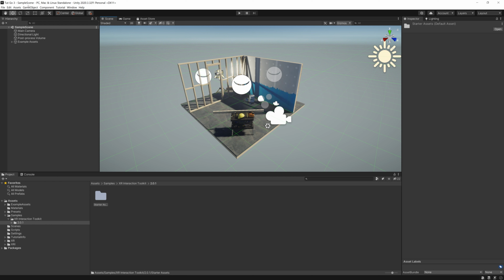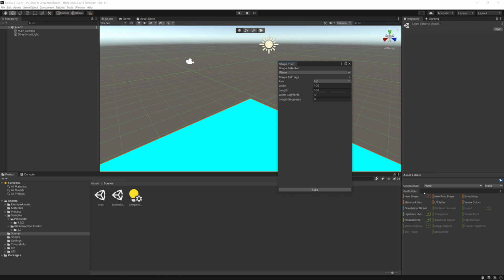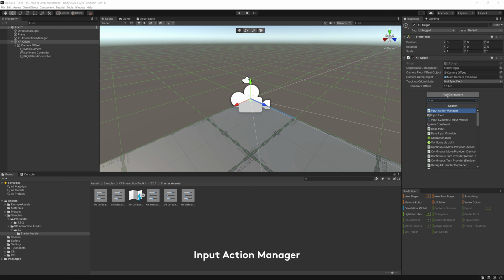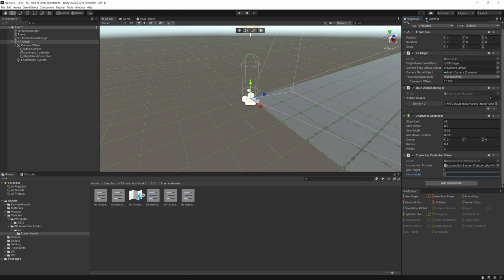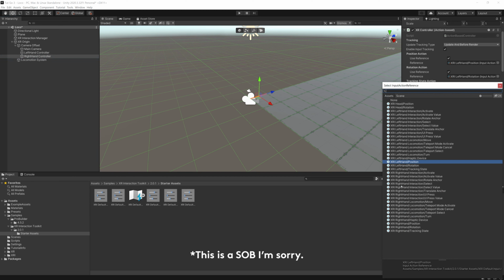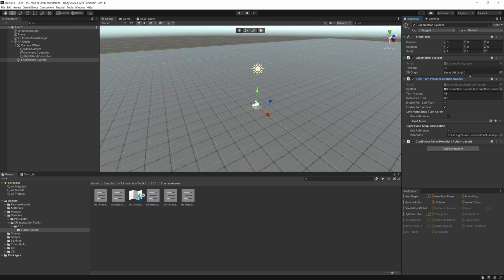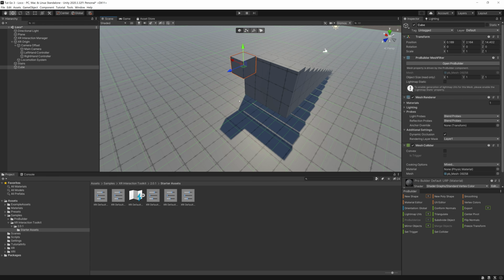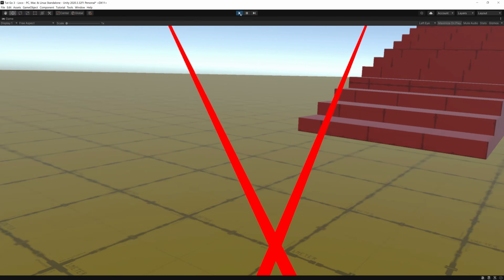Moving around your first XR world (Intro to Metaverse Design : Part 2).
Continuing from the last tutorial, we will be crafting a world with probuilder and building a locomotion system in XR to move you around your first basic Metaverse.

--Chapters--
00:00 - Intro
00:52 - Tutorial
01:08 - Downloading Probuilder
02:02 - Creating A New Scene
02:32 - Creating A Ground With Probuilder
03:27 - Enabling Scripts For XR Rig
03:59 - Add Your XR Rig (Action-Based)
04:18 - Adding Components To XR Rig
05:25 - Adding Locomotion To XR Rig
06:23 - Managing Locomotion System
07:22 - Fixing XR Interaction Toolkit Bugs
08:15 - Move Floor and Build
09:12 - Changing Walking Speed
9:22 - Adding Continuous Move Provider
10:09 - Adding Other Geometry Elements
13:02 - Testing Scene
13:30 - Outro